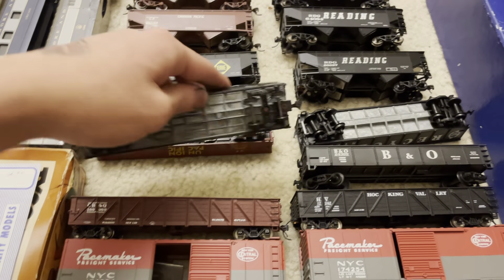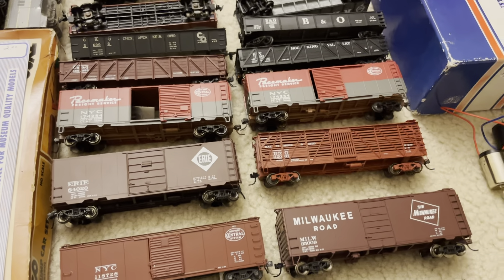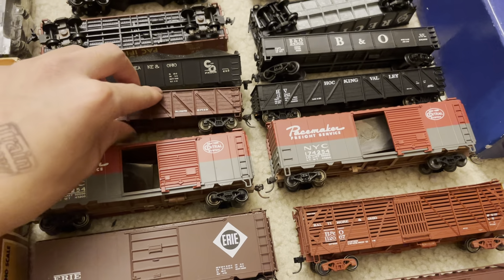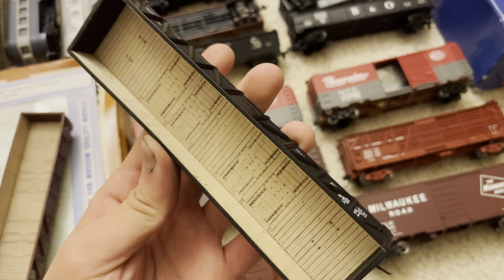2021 Edison Train Show Haul! (spent $1000+ )